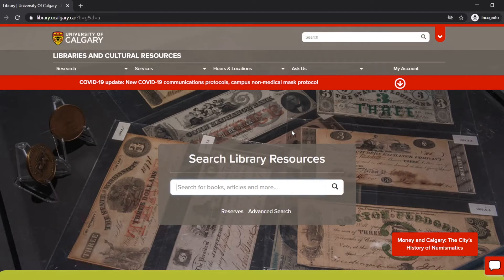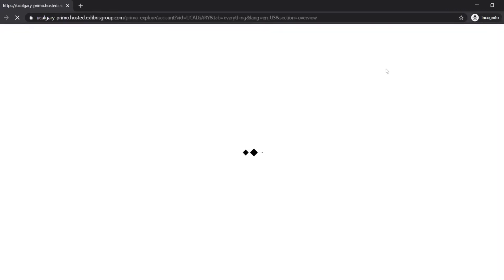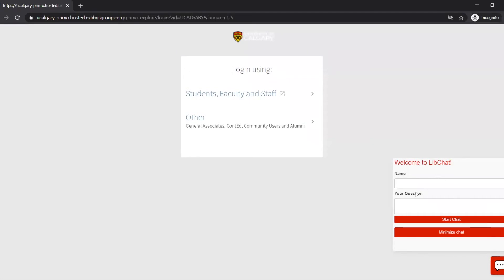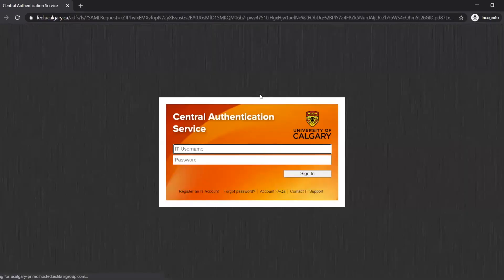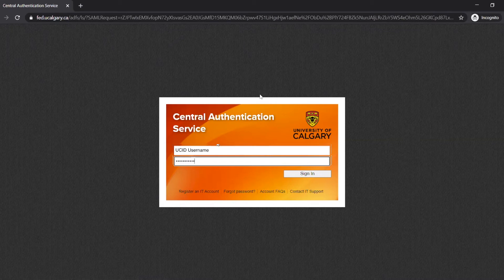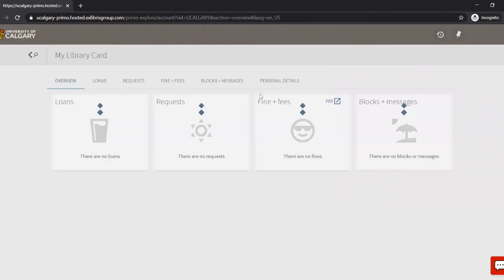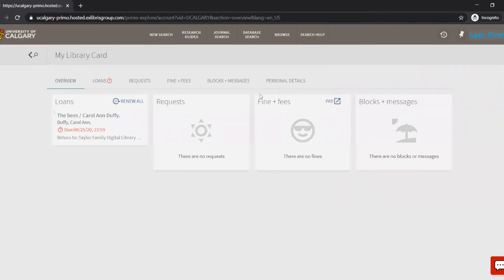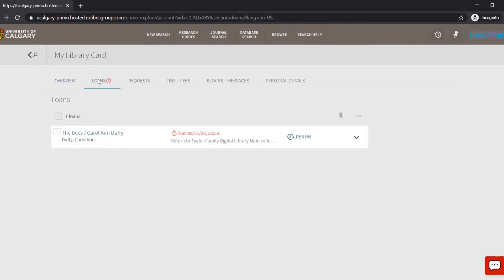Renewals and due dates for UCalgary Library materials